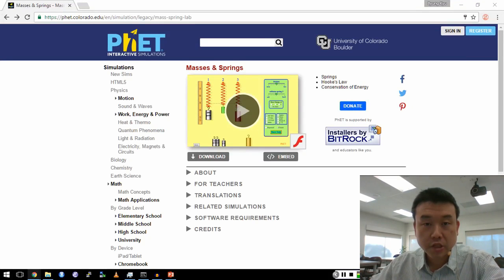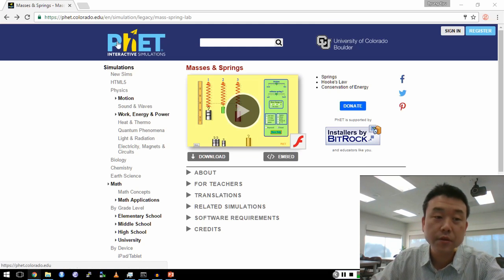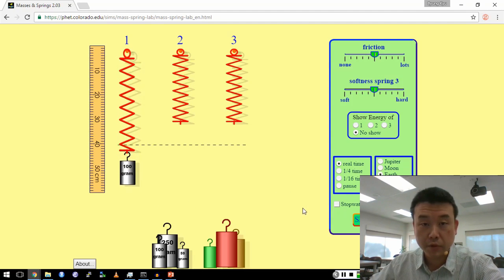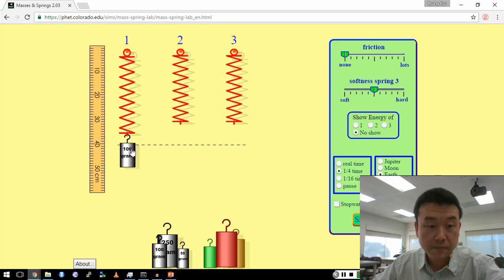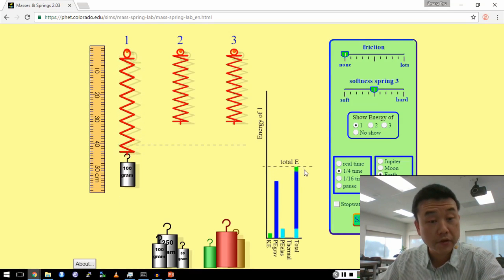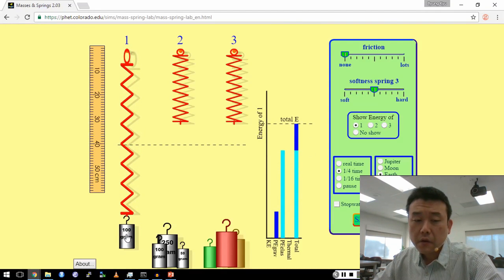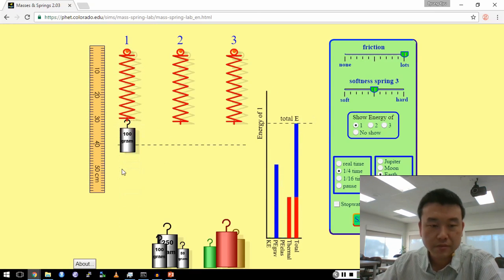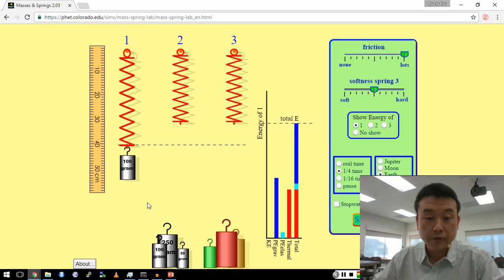Physics 10 - Chapter 6, Simple Harmonic Oscillator Motion